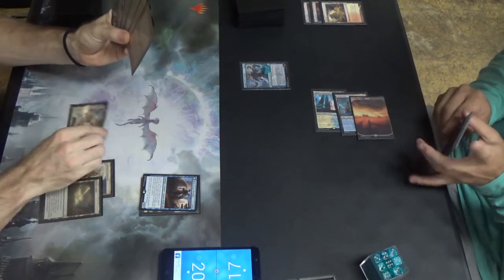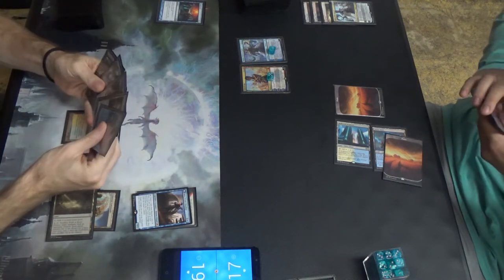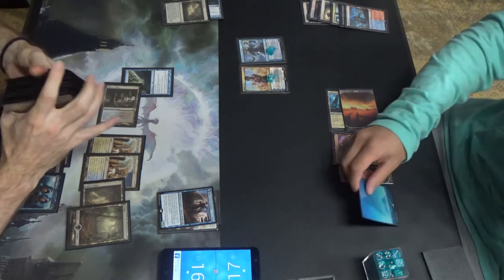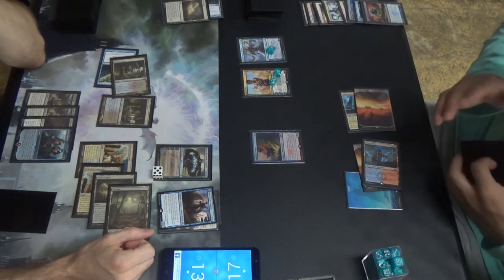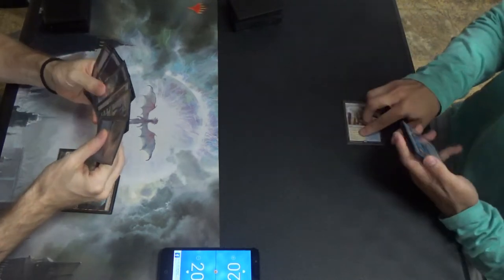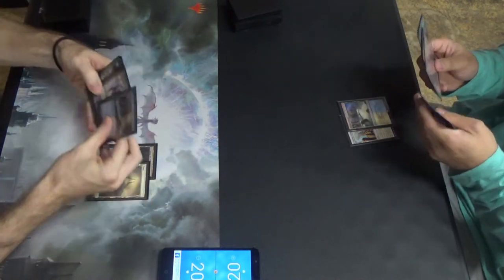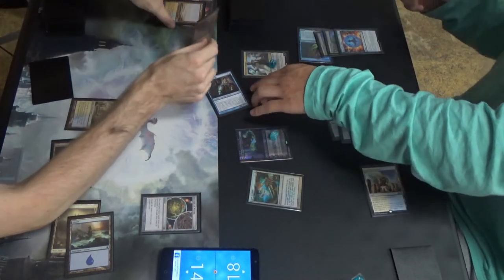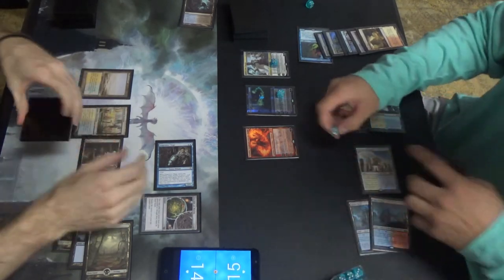Modern MtG — 69-Card Esper Gifts vs. Jeskai Copycat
Unfortunately, I was apparently really out of it, so the misplays truely do abound. Why was I so sleep-deprived? Work's been ramping up on me. One day, when we have self-driving cars, I will be able to take a nap on the way to FNM, which ought to help. (^_^)

If you'd like to make your own custom playmats, bags, showcase binders, mousepads, and sleeves made by fine artists, then Inked Gaming has you taken care of!

Here's my list:
Creatures (6)
1 Elesh Norn, Grand Cenobite
1 Griselbrand
1 Iona, Shield of Emeria
1 Jace, Vryn’s Prodigy
2 Snapcaster Mage
Enchantments (1)
1 Search for Azcanta
Instants (18)
2 Cryptic Command
4 Fatal Push
4 Gifts Ungiven
2 Logic Knot
2 Mana Leak
4 Path to Exile
Planeswalkers (3)
2 Jace, the Mind Sculptor
1 Teferi, Hero of Dominaria
Sorceries (13)
4 Collective Brutality
1 Damnation
1 Day of Judgment
1 Supreme Verdict
4 Thoughtseize
1 Unburial Rites
1 Wrath of God
Lands (28)
3 Celestial Colonnade
3 Creeping Tar Pit
4 Field of Ruins
4 Flooded Strand
3 Hallowed Fountain
2 Island
1 Plains
4 Polluted Delta
1 Swamp
3 Watery Grave
Sideboard (15)
1 Blessed Alliance
1 Crucible of Worlds
3 Engineered Explosives
3 Flusterstorm
3 Fulminator Mage
1 Lyra Dawnbringer
1 Ravenous Trap
2 Stony Silence